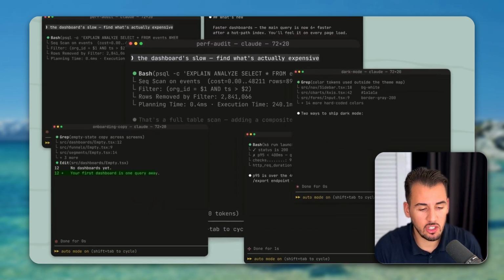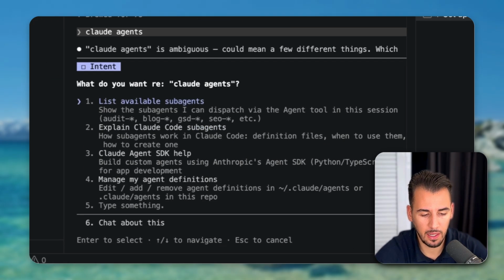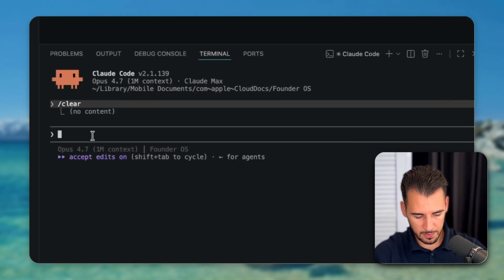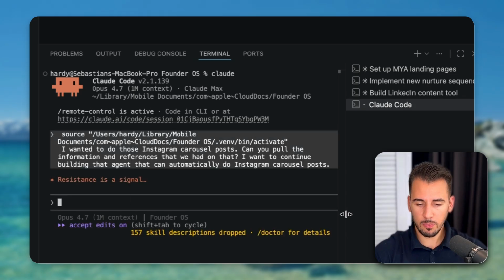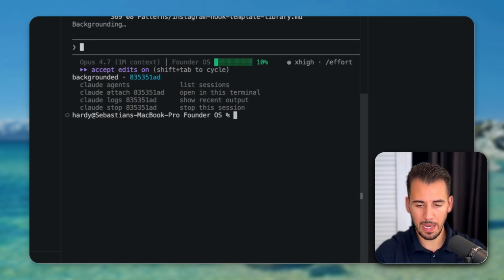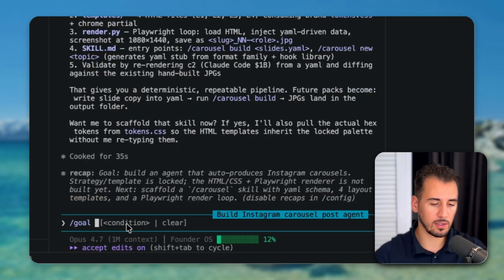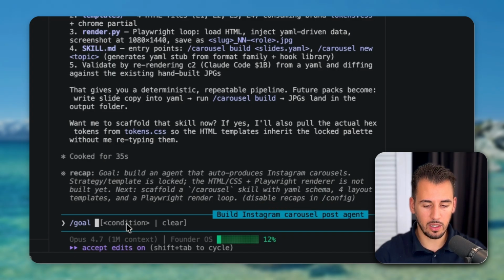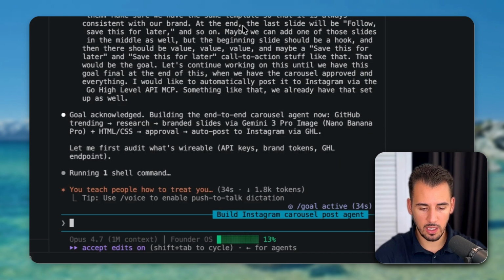Claude AgentView & Goals: Let AI Run Autonomously for 24 Hours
Claude just released two game-changing features for Claude Code: AgentView and Goals.

AgentView lets you manage ALL your Claude sessions in one dashboard — no more juggling 20 terminal windows. Goals takes it further: set a single objective and let Claude autonomously iterate, research, build, and improve until the job is done — for up to 24 hours straight.

In this video I show you exactly how to:
✅ Update Claude Code and access AgentView
✅ Add sessions to AgentView with /bg
✅ Monitor multiple parallel workstreams in one place
✅ Set a Goal and let Claude run fully autonomous

⏱ TIMESTAMPS
0:00 – Claude releases AgentView
0:34 – How to update & access it (claude --update)
1:05 – Adding sessions with /bg
2:23 – Why AgentView beats every 3rd-party harness
3:36 – The new Goal feature explained
4:07 – Live demo: Instagram carousel agent w/ autonomous Goal
5:28 – Letting it run for 24 hours + what to expect
5:56 – Final thoughts